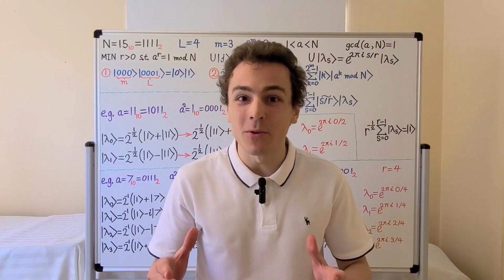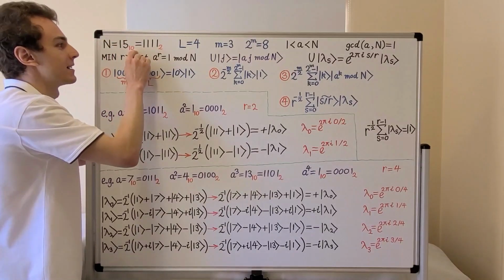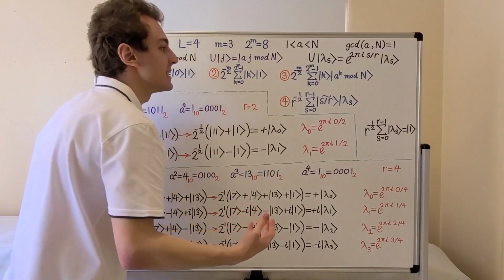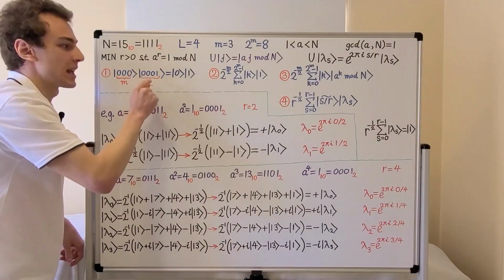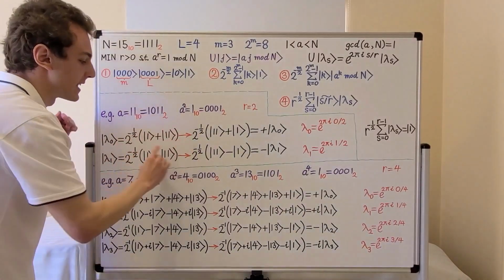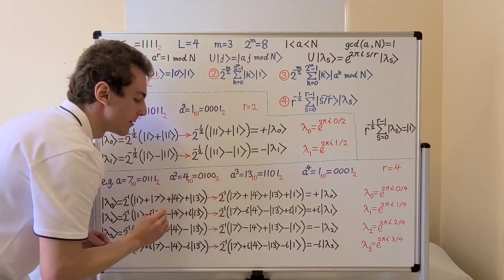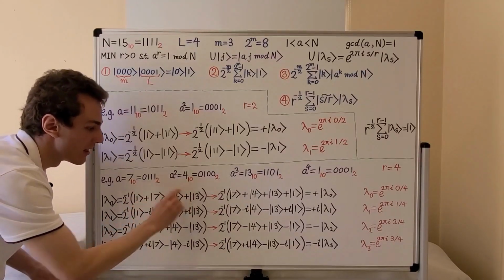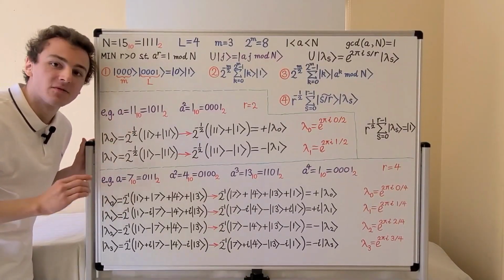Quantum Order-Finding Example N=15 Part 1: Eigenstates & Eigenvalues of U for a=11,7